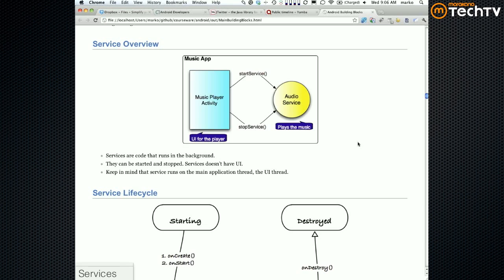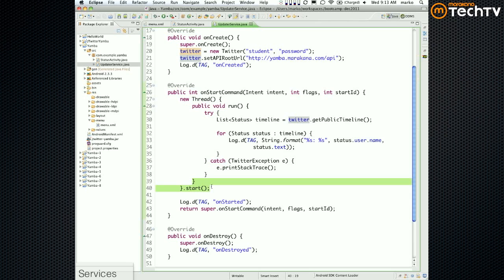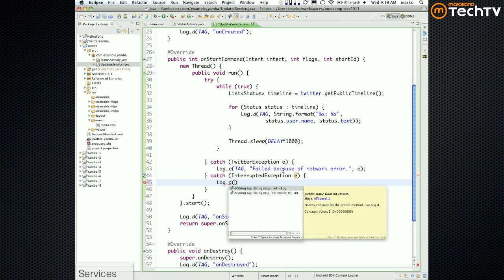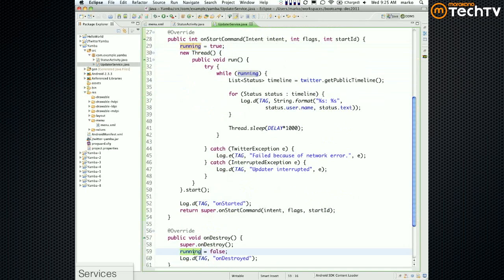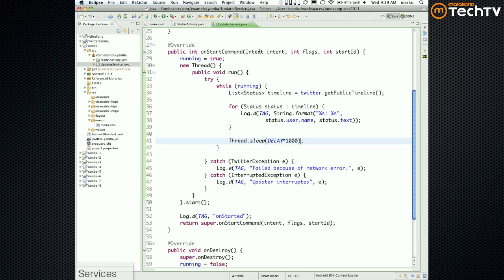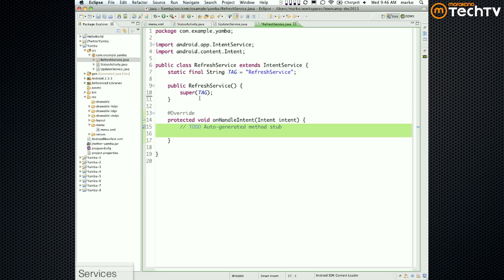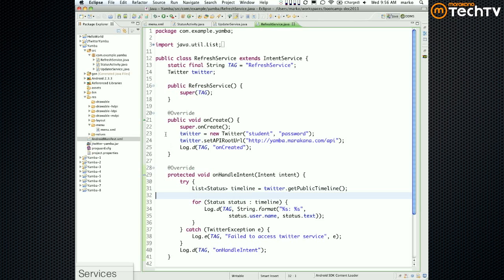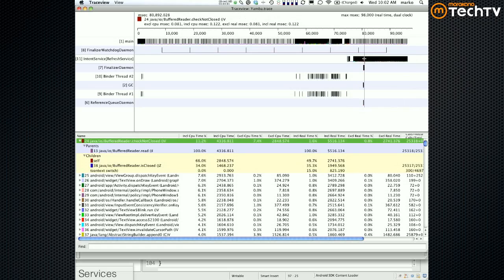13 - Services - Part 2: Android Bootcamp Series 2012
In this tutorial, Marko is going to pick-up where he left off in the last video with Android services.

He'll start with a brief review of the topics covered in Android services - Part 1, and then continue talking about the services lifecycle, as well as starting and stopping services.